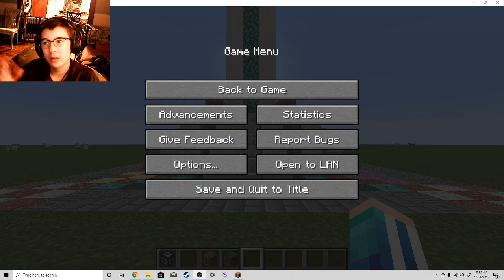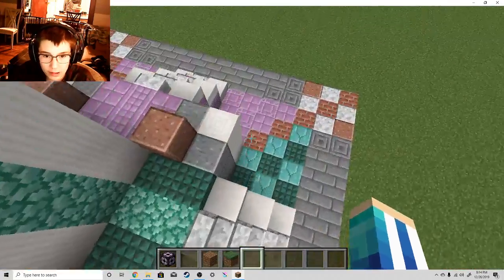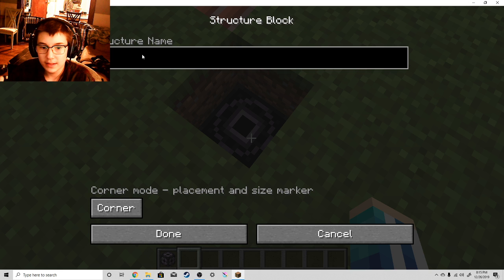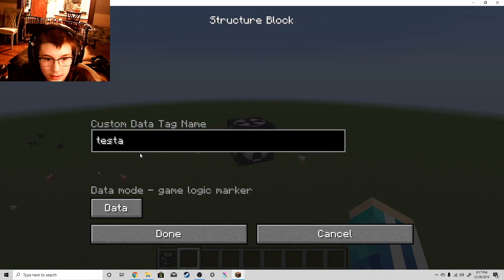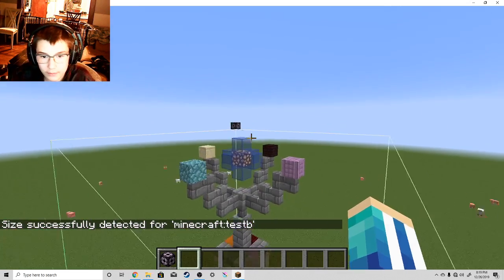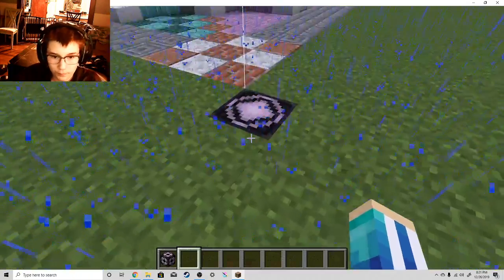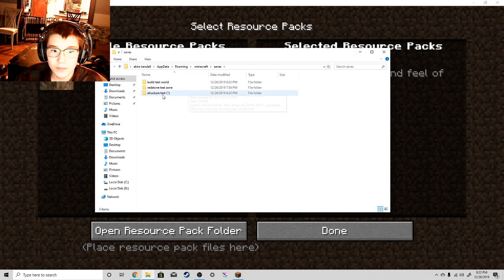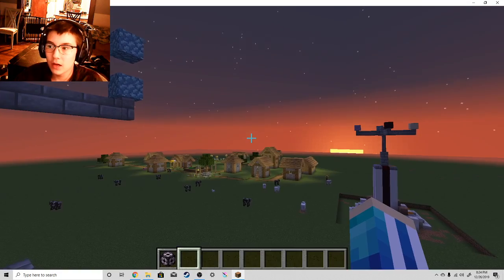moving structures from 1 minecraft world to another java edition no mods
this video has no mods